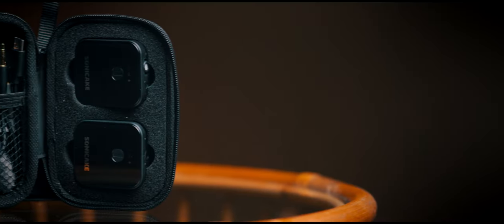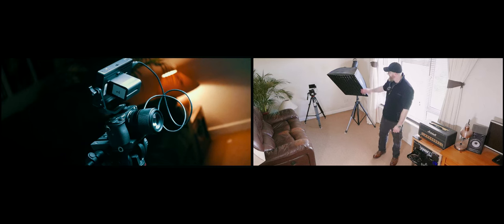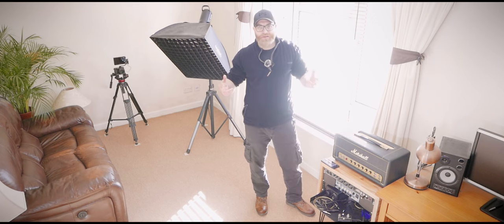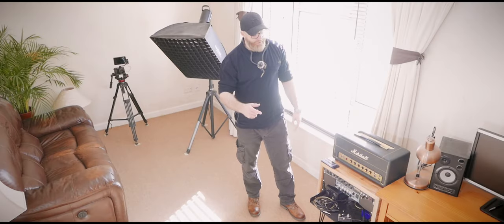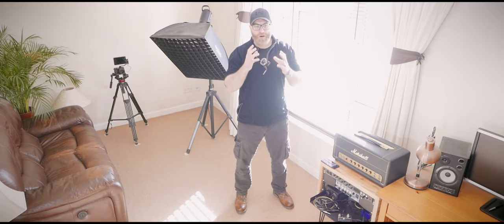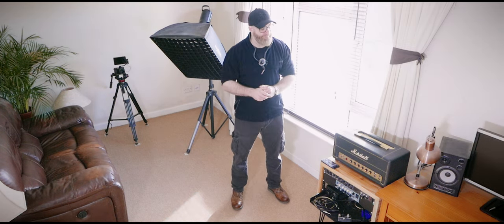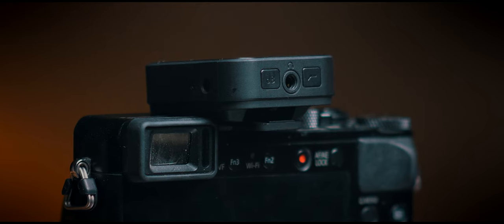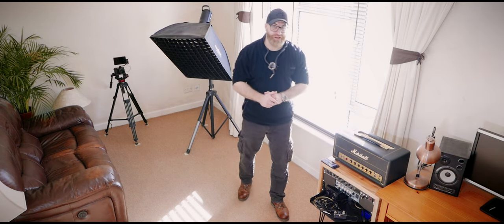Cheapest Wireless Lav Mic (Sonicake) and My Home Recording/Youtube Setup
I cover the essential points of what could be the cheapest wireless lav mics on the market, by a company called Sonicake. I give you a range test, sound examples both treated and not and I also go over the gear I use for all the pedal and gear demos on this channel including my, Focusrite interface, Marshall SV20H, DV Mark GH250, Behringer MS40's, Cubase, Ozone 11, EZ Drummer and my filming gear like my Sony A6300, Sigma DC/DN 30mm 1.4, Feelworld F6 Plus Monitor, Godox SL60W light, Pixapro Leco 300B, Panasonic LX100 and more...

00:00 Intro
00:10 Wind Noise and Why Am I Talking About Lav Mics?
00:34 Overview Of The Video
00:45 Advantage Of Lav Mics For Me
00:51 Range Test
01:51 Video Gear And BTS
03:00 Recording Setup
09:24 Lav Mic Details And Accessories
09:56 Lav Output level and Raw Audio
10:18 Recent Software Purchases
11:35 Thanks and Cheers